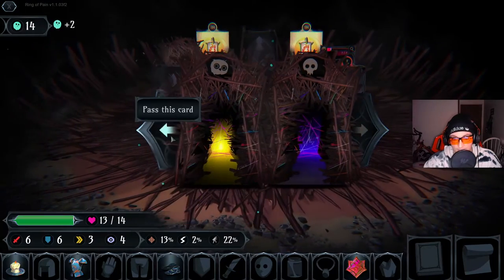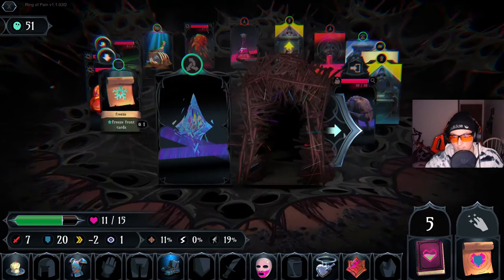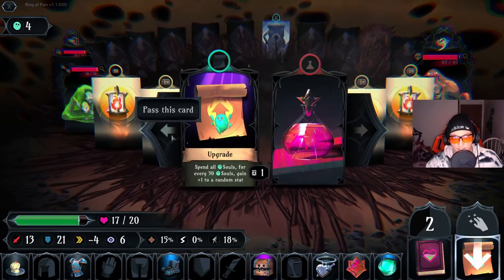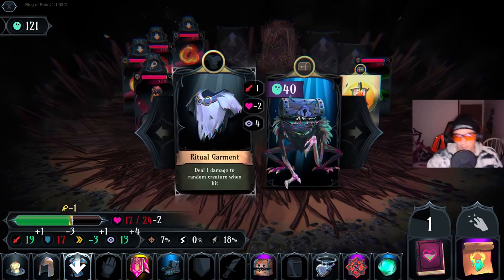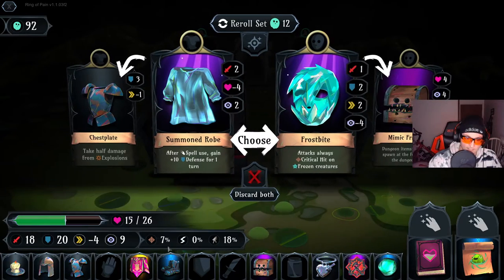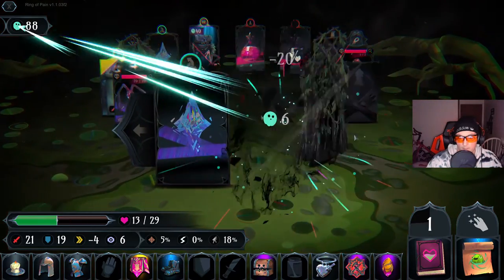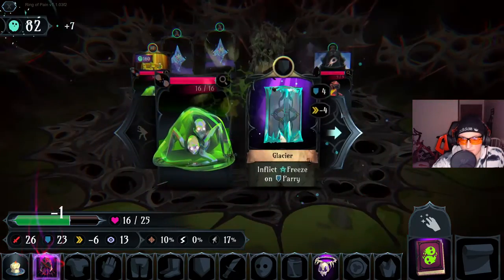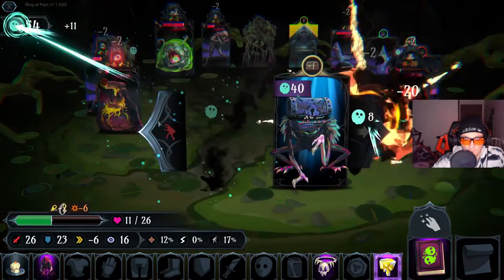BAREKNUCKLE BRUISER BUILD! - Ring of Pain - Single Candle Run - PC Gameplay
Ring of Pain is a dungeon crawler roguelike with an attractive art style and unique music. Make your way through perilous dungeons while finding and upgrading your equipment along the way! With many playstyles and strategies to explore, Ring of Pain has plenty of content for roguelike newbies and veterans to enjoy.